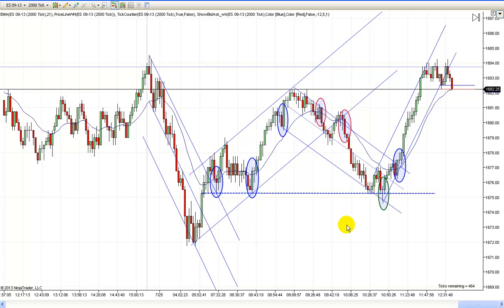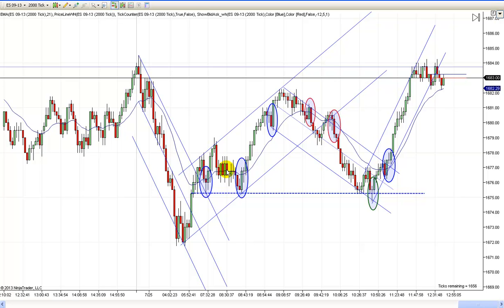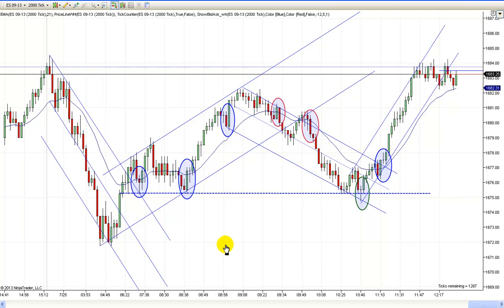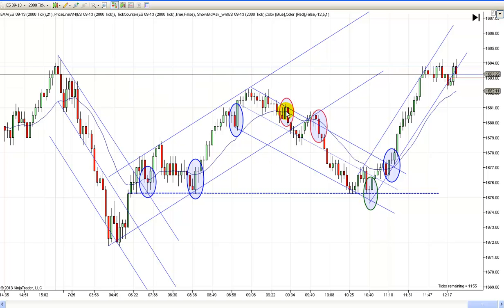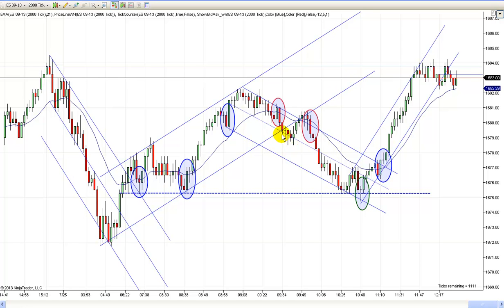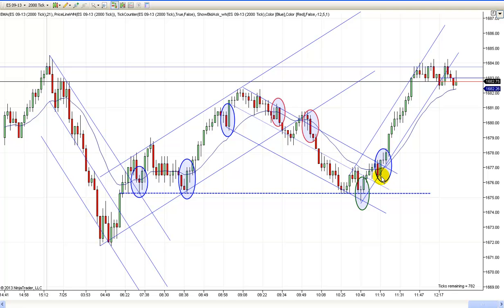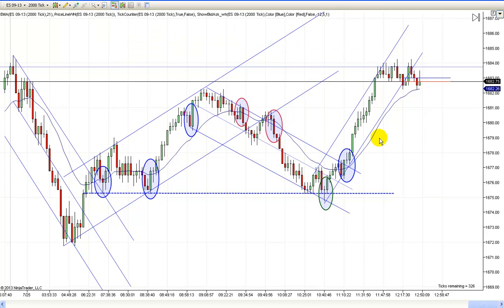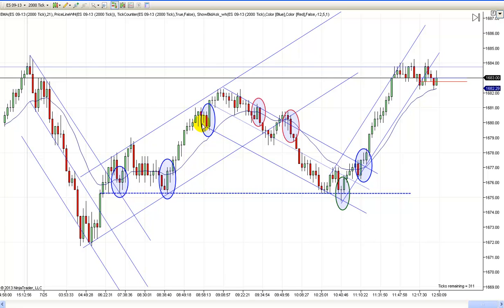Learn To Day Trade With Price Action 7-25-13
This is our price action chart lesson for Thursday.  Futures, stocks and forex trading contains substantial risk and is not for every investor. An investor could potentially lose all or more than their initial investment. Risk capital is money that can be lost without jeopardizing ones’ financial security or life style. Only risk capital should be used for trading and only those with sufficient risk capital should consider trading. Past performance is not necessarily indicative of future results. Our full risk disclosure can be found